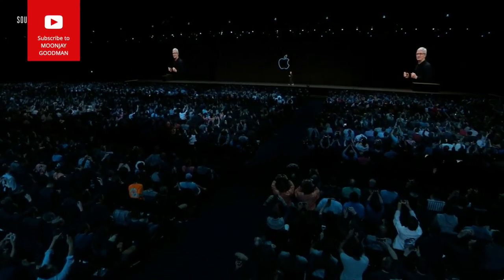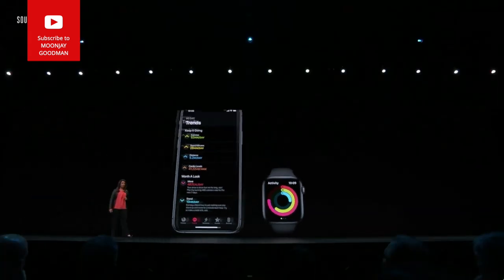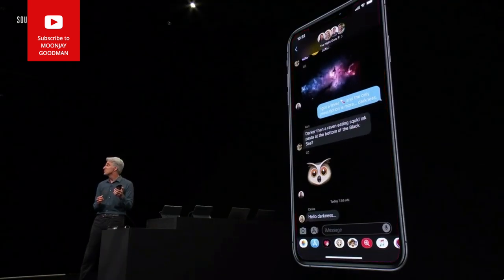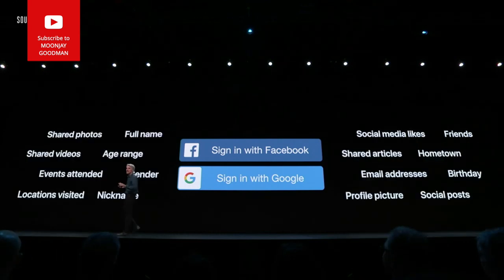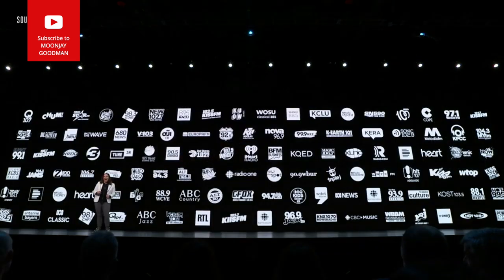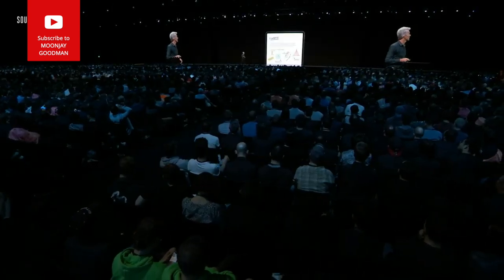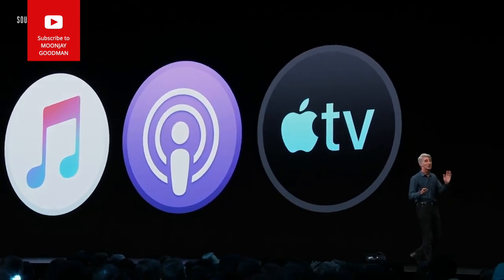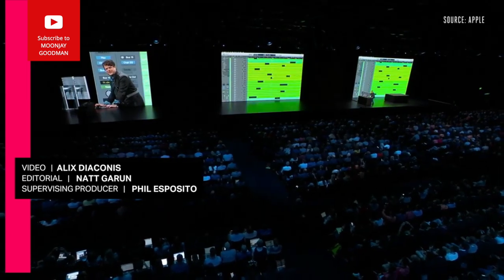⭐Apple WWDC 2019 keynote HIGHLIGHT - DARK MODE IS COMING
At WWDC 2019, Apple announced updates headed towards the Apple family of devices, including the iPhone, iPad, Mac desktops and laptops, Apple TV, and Apple Watch. There’s also the announcement of iOS 13 and the new Mac Pro, a powerful computing device that hasn’t been refreshed since 2013.

Follow me on other social media platforms!

I post as much as possible so make sure to turn on my post notifications so you never miss out on a video!!
MY GEAR!

CAMERA
Sony A6500
Sony RX100 Mark5
Fujifilm XE2
Action Cam

LENS
Sony Zoom
Sony Wide
Fujinon 1
Fujinon 2

DRONE
Fav Drone
Fav Drone 2

GIMBALL
Zhiyun Weebill Lab
Zhiyun Crane M
Waterproff Gimbal

MIC
Big Mic
Small Mic
Wire Mic
Wireless Mic

TRIPOD / STRAP
The Best
Best Stripe

BAGPACK
My Fav

DEKSTOP / LAPTOP
More Small

BEST GADGET!